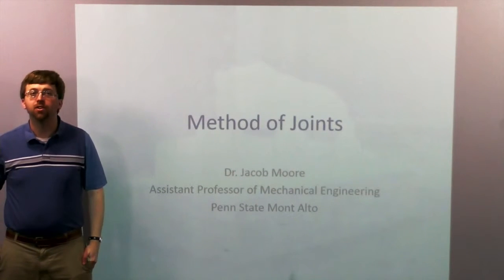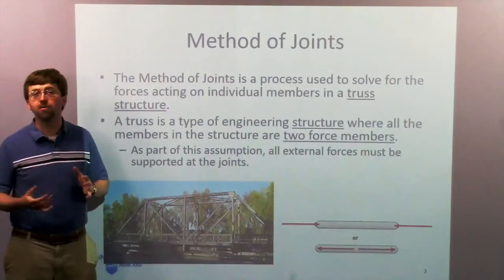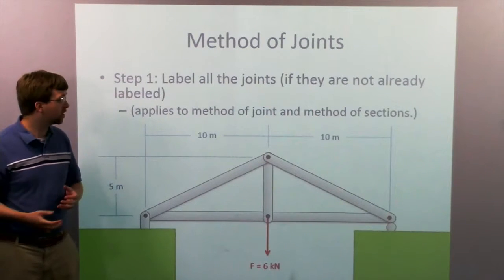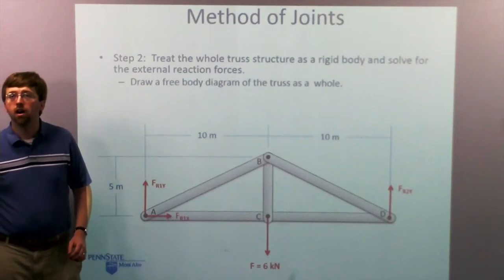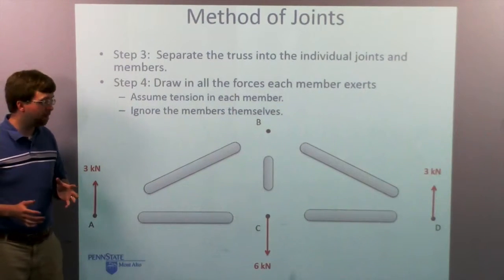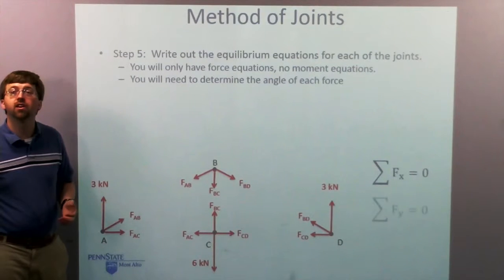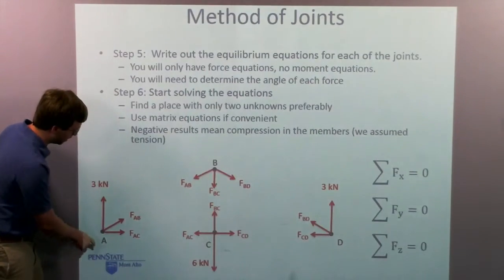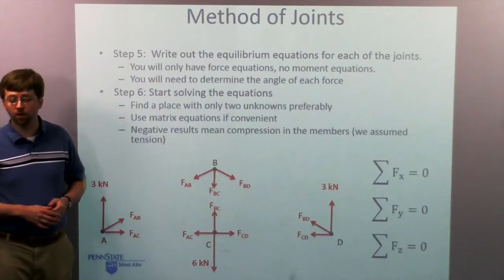Method of Joints - Adaptive Map Video Lecture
This video describes the truss analysis method known as the method of joints. It describes when the method can be used, why the method works, and how to use the method.